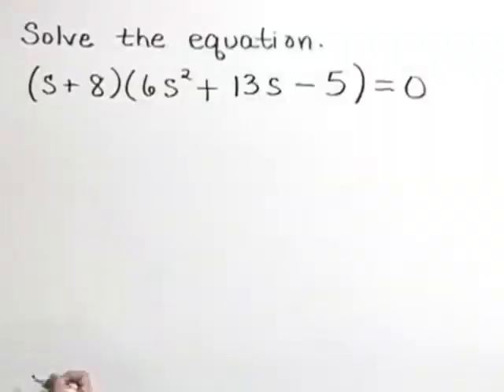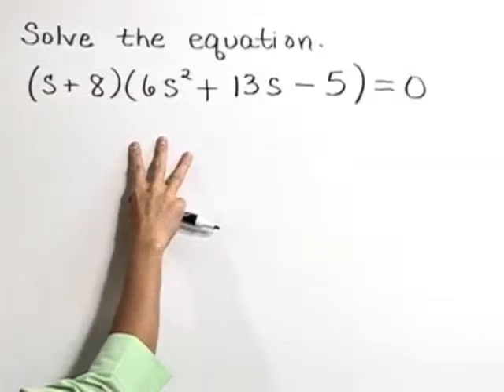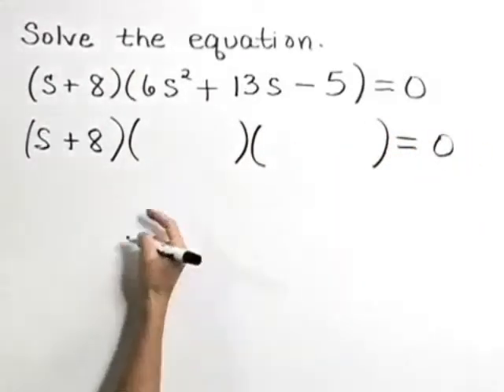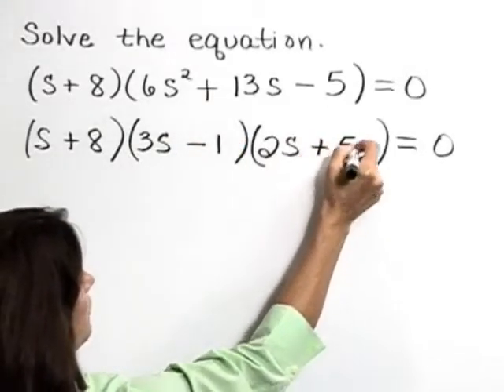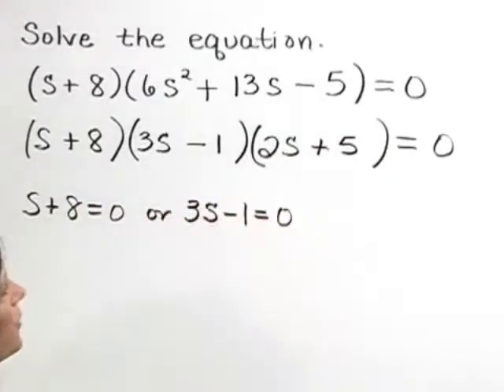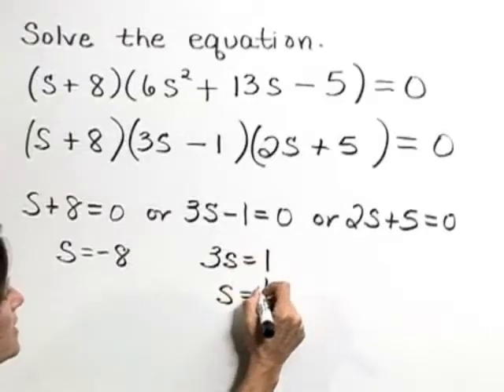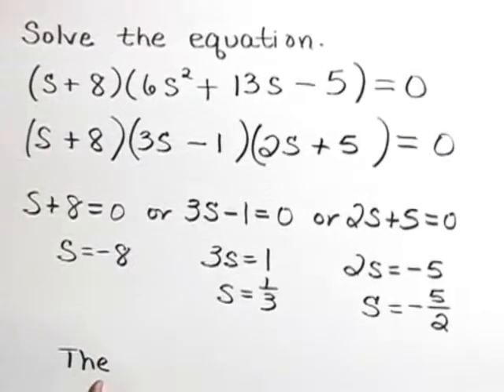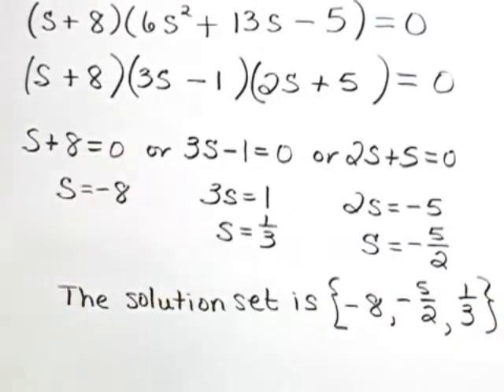Lial Prealgebra and Introductory Algebra Ch 14 Ex 26